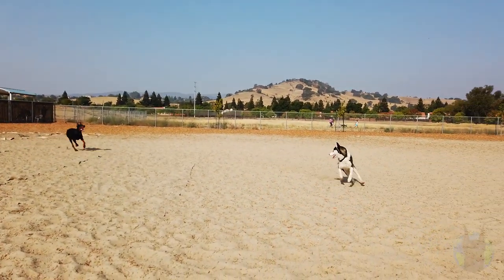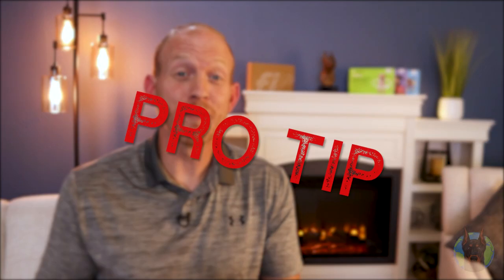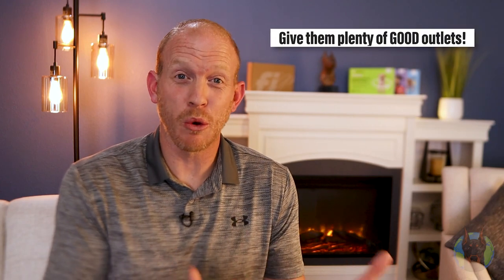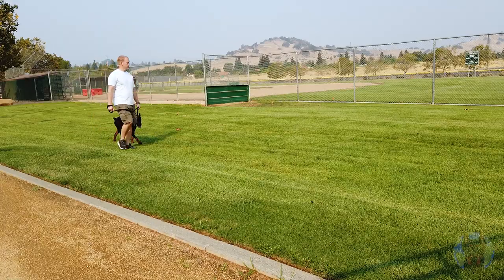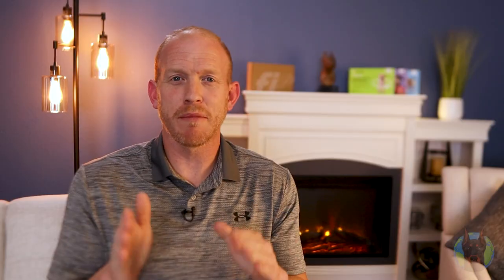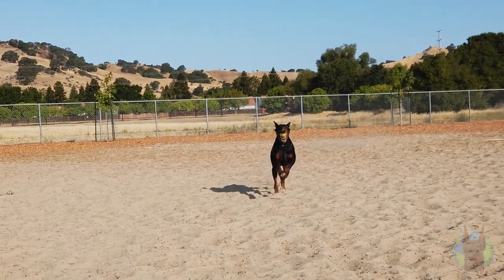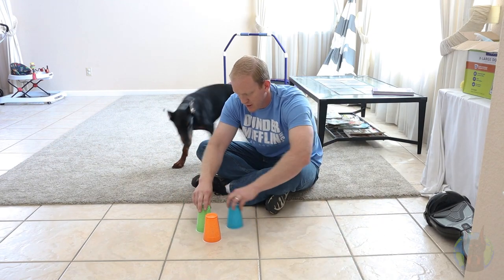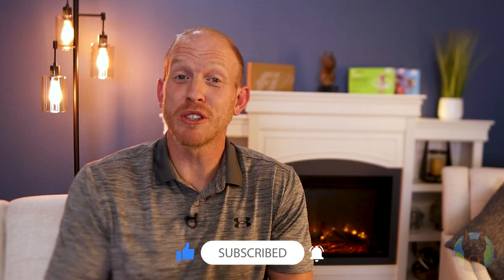Top 5 Behavior Problems in Dobermans (And What Can Be Done About It)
These are the most common Doberman behavior problems and what you can do about them. So if you're considering getting a Doberman, you should be aware of these behavior issues and how you to address them. Every dog breed has its own set of behavior problems their most prone to, these are the Dobermans. In this video, we'll talk about hyperactivity, anxiety, leash reactivity, puppy biting, and more. I'll also reveal two other extremely common behavior problems in other breeds that you just won't have to worry about with a Doberman! Yes, there's some light at the end of the tunnel! Don't miss this one!

➡️ A "puzzle toy" can work wonders for your Doberman's behavior problems. See me test the best puzzle toys for Dobermans

TIMESTAMPS
00:00 Introduction
00:36 1. Hyperactivity
02:05 2. Stealing Things
02:54 3. Leash Reactivity
04:00 4. Nipping and Biting
05:01 5. General Anxiety
06:08 Behaviors You Don't Need to Worry About
07:08 Where to Get Help Fixing These Issues

Doberman Planet LLC is a participant in the Amazon Services LLC Associates Program, an affiliate advertising program designed to provide a means for sites to earn advertising fees by advertising and linking to Amazon.com.  We also participate in affiliate programs for ShareASale, Embark, and other sites. Doberman Planet is compensated for referring traffic and business to these companies.